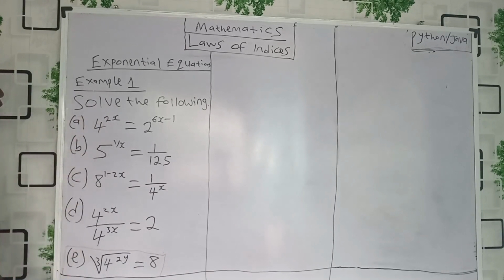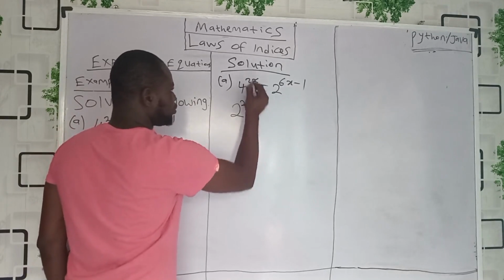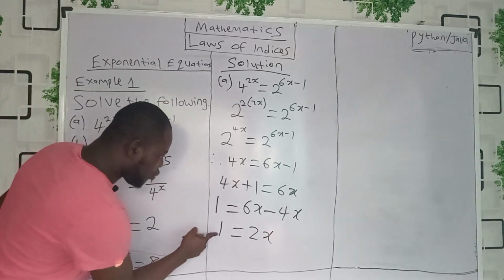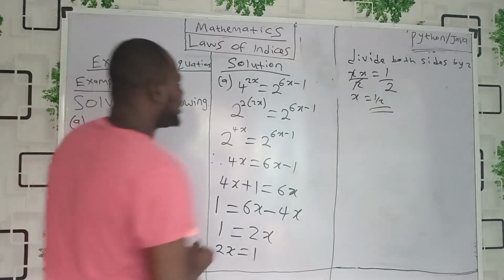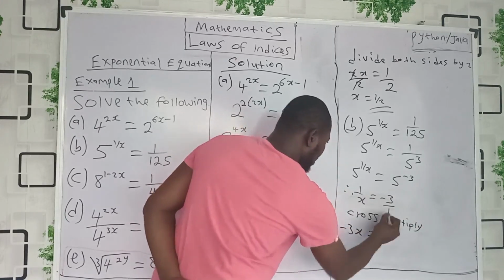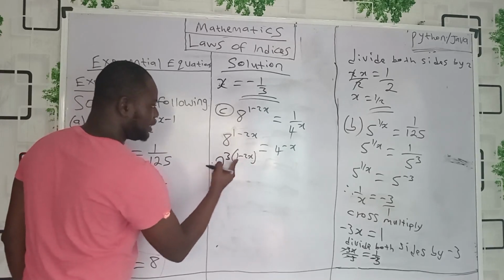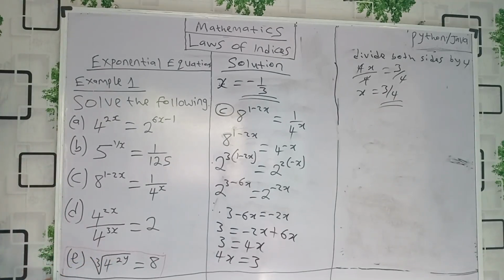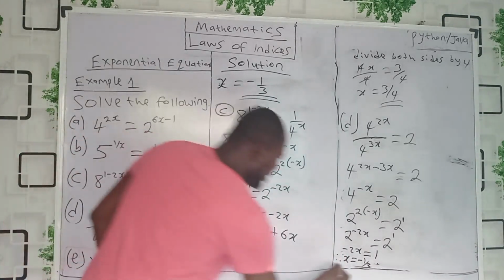Indices Part3 (Solving Exponential Equations part1)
In this video we will implement most of those laws of indices to solve many exponential equations for the first stage and we will continue in the next video